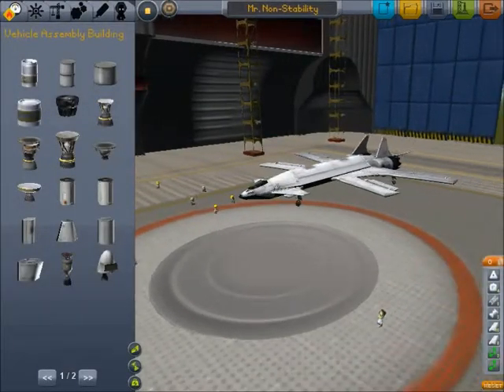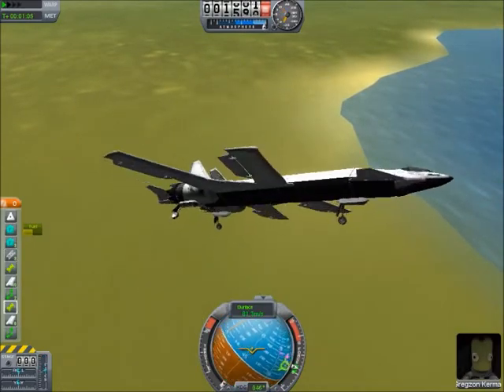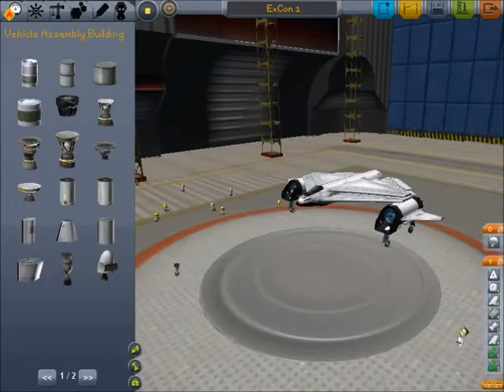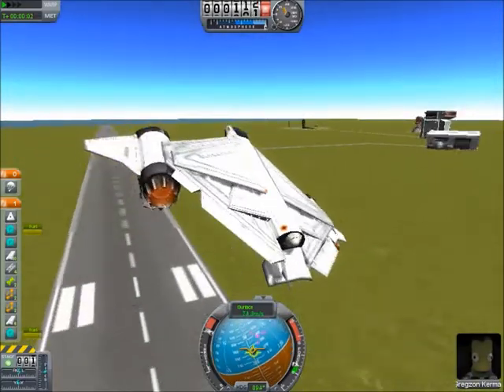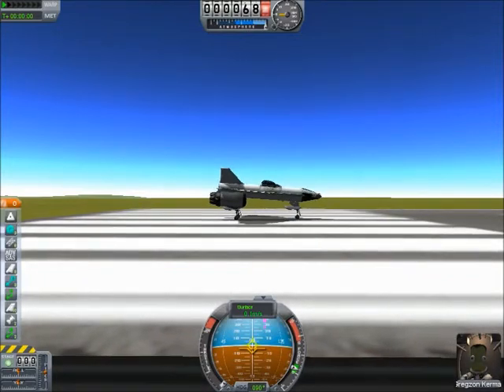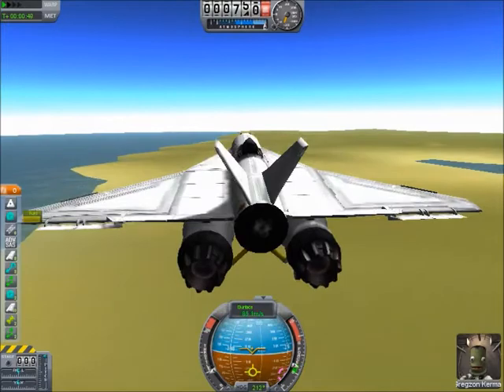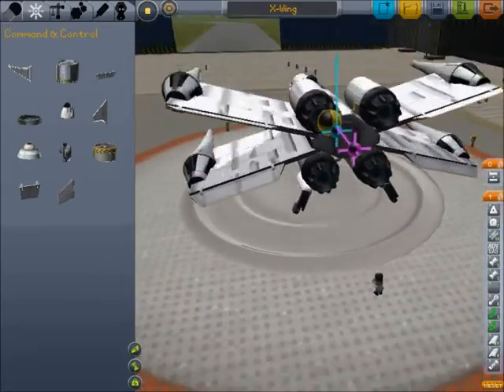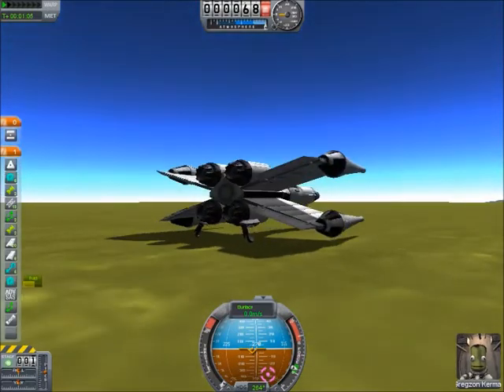KSP - Tips on Plane Design - Part 2